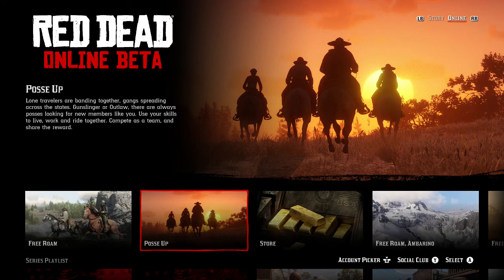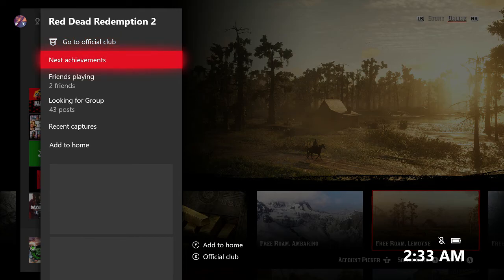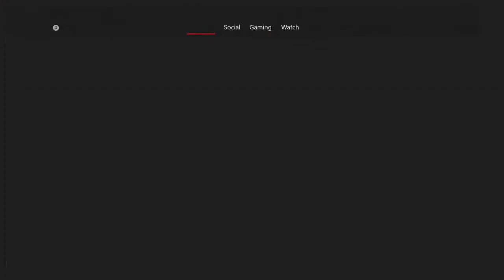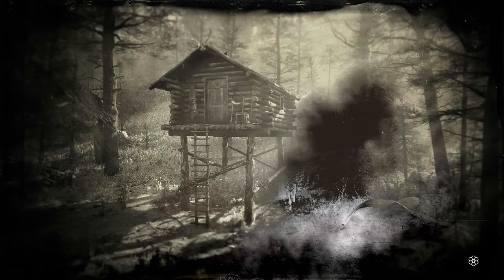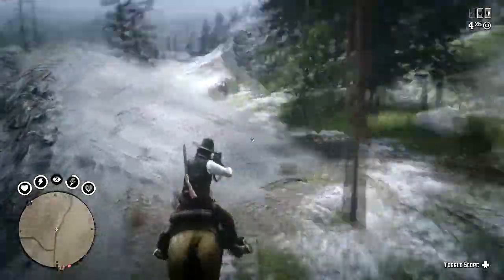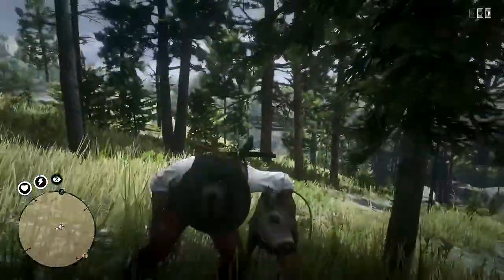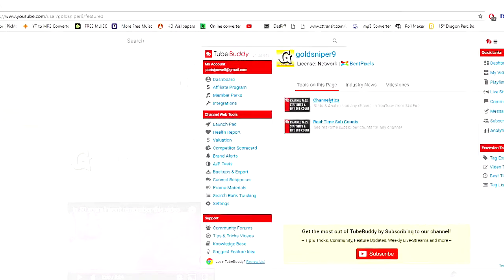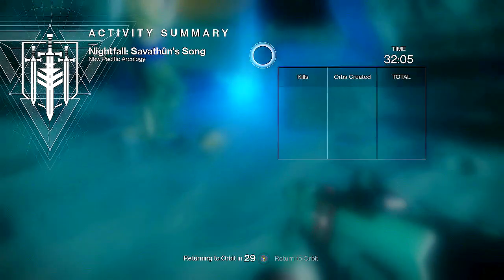RDR2 Online Workaround Broken Servers Online Bug Fixed...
New videos at 3:00 pm
STOP WASTING TIME!!!